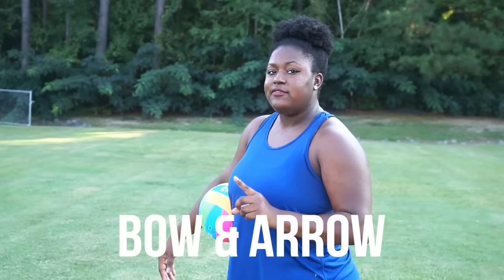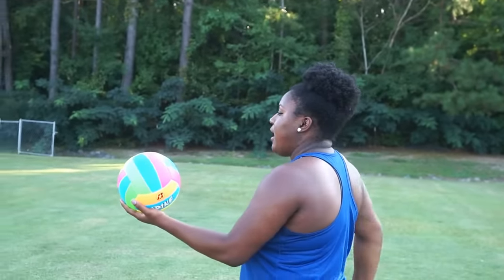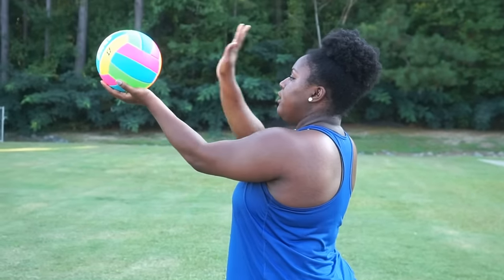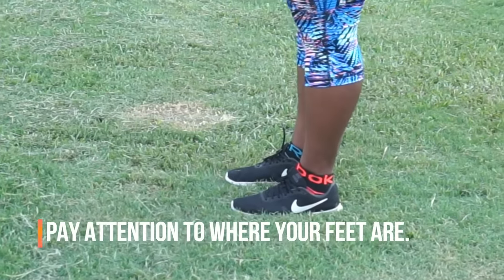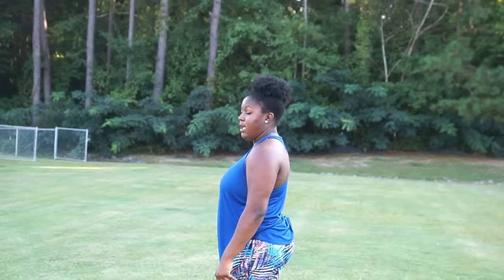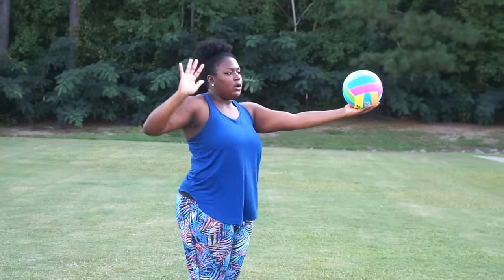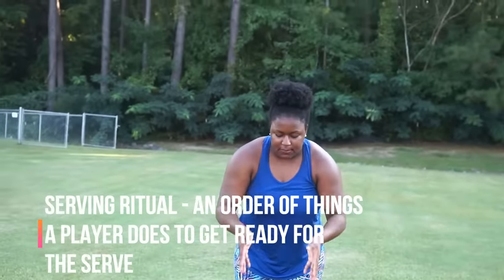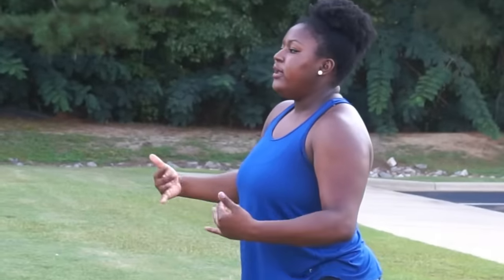HOW TO OVERHAND SERVE FOR BEGINNERS!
Alright, you guys! It's here! The long awaited overhand serving tutorial! I know that you all are having the dickens of a time learning how to serve, so I hope that I broke it down for you in easy steps! This is the way that I learned how to serve and hopefully, it is able to help you learn how to serve beautifully! Overhand serving is a skill that takes time to learn, but with this tutorial, I'm sure it can help!

KOKO VOLLEY 2017 PANCAKE LINE is OUTTTT!